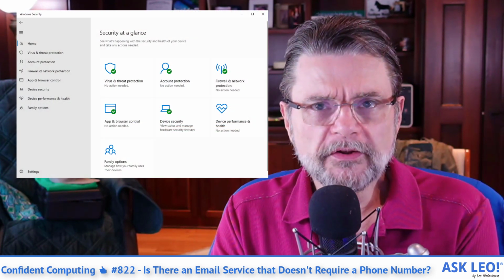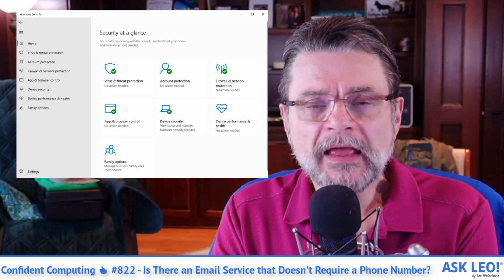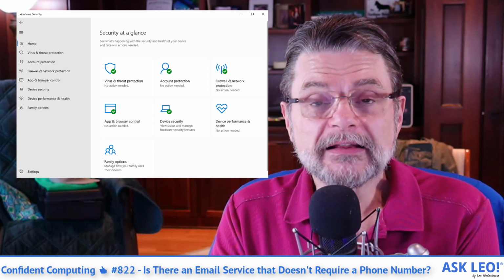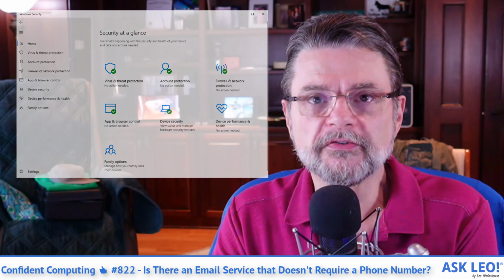Confident Computing 👍 #822 - Is There an Email Service that Doesn't Require a Phone Number?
Confident Computing #822

Featured Article:
📧 Is There an Email Service that Doesn't Require a Phone Number? My Recommended Approach, and Alternatives

This Week's Articles:
✔ What Can People Tell from My IP Address?
✔ I Know My Password is Right, But I Can't Sign In. What Do I Do?
✔ How Do I Run a Full Scan Using Windows Defender (aka Windows Security)? Five Clicks, and When to Do It